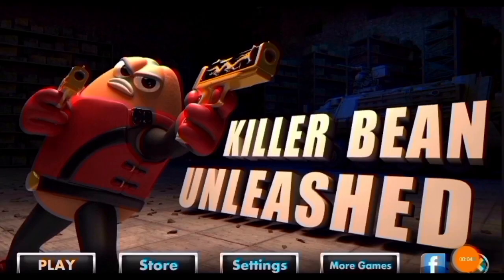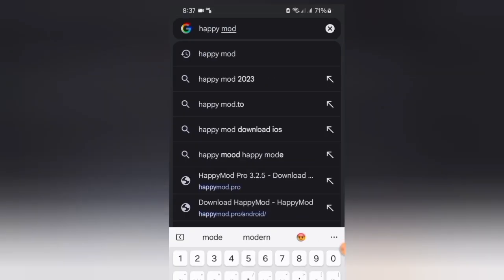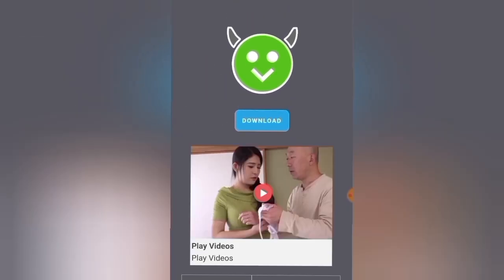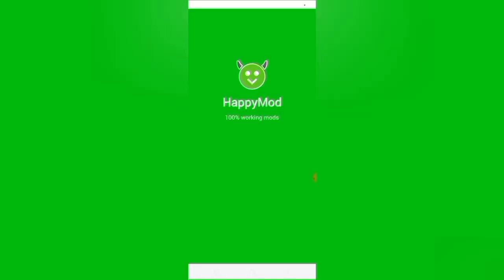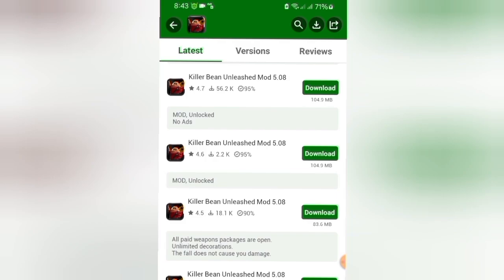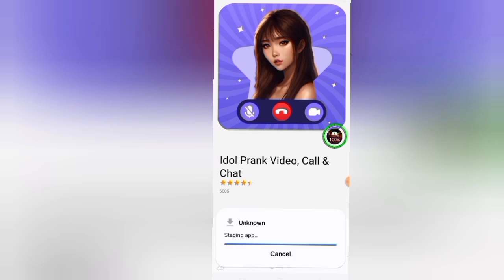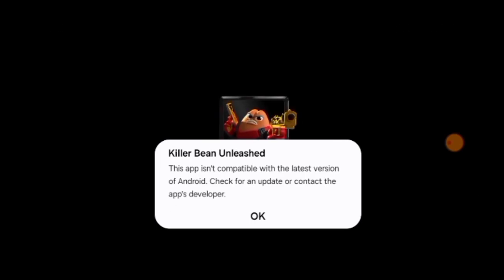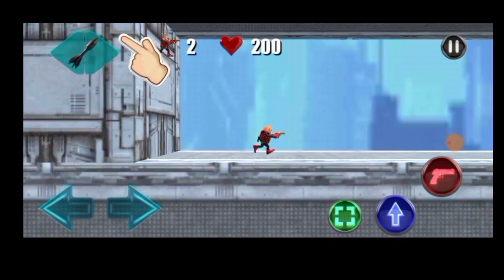HOW TO DOWNLOAD KILLER BEAN CHEAT ON HAPPPY MOD IN (2025 )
In this video, I show how to download Killer Bean Unleashed Mod APK from HappyMod with unlimited money, ammo, and cheats in 2025.

▶️ Topics Covered in This Video:

How to Download Killer Bean on HappyMod
How to Download Killer Bean Unleashed from HappyMod
How to Install Killer Bean Unleashed HappyMod APK
How to Download Killer Bean Mod APK 2025
How to Get Unlimited Money in Killer Bean Unleashed
How to Use Killer Bean Unleashed Mod Features
Killer Bean Unleashed HappyMod Tutorial
Killer Bean Unleashed Mod APK Installation Guide
Killer Bean Unleashed HappyMod Latest Version
Is Killer Bean HappyMod Safe to Use?